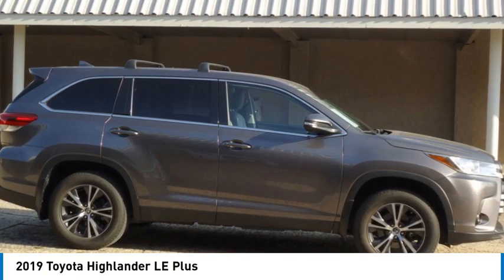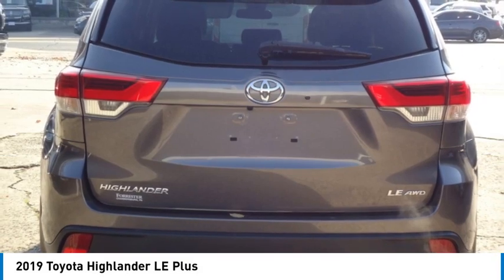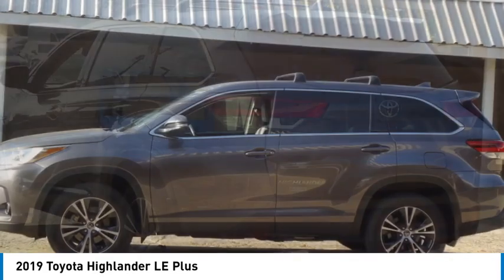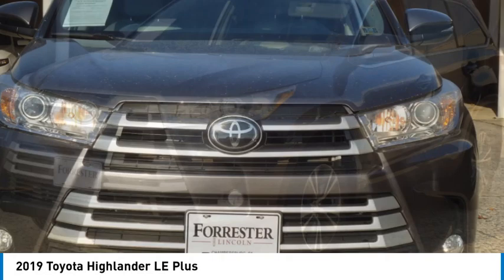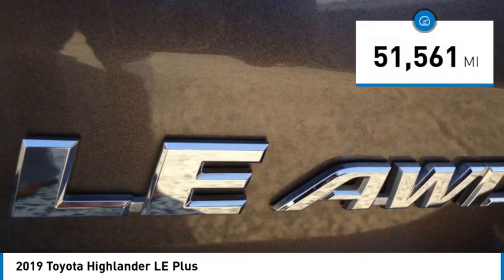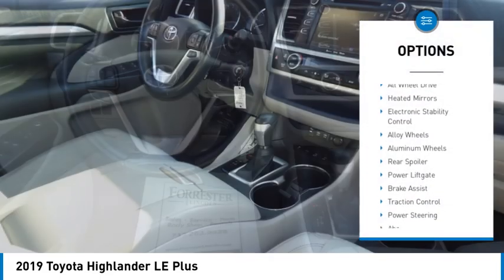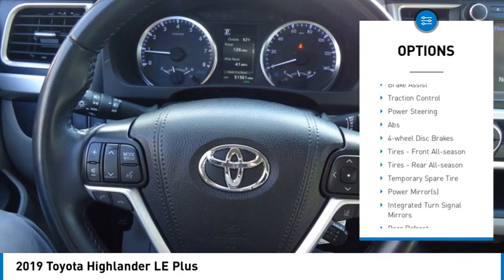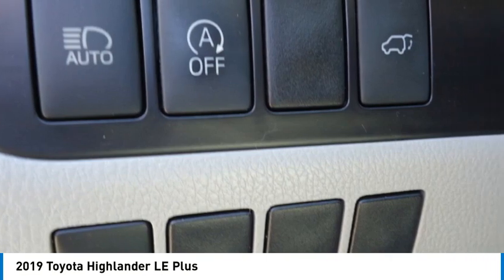2019 Toyota Highlander 24223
2019 Toyota Highlander LE Plus

Forrester Lincoln
832 Lincoln Way East